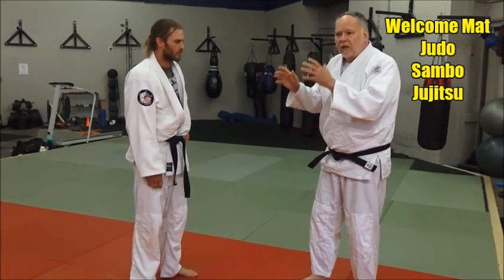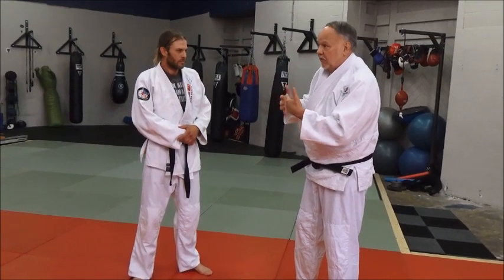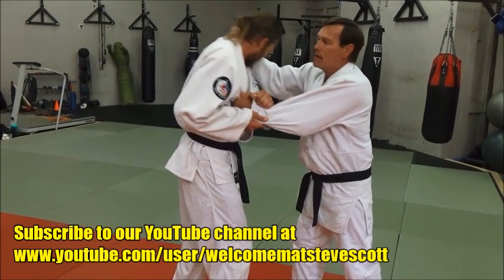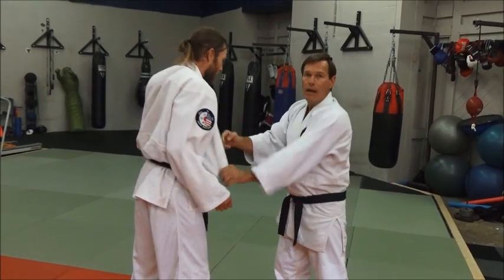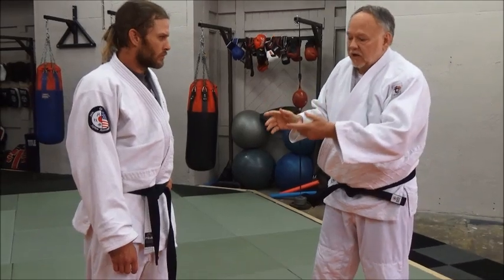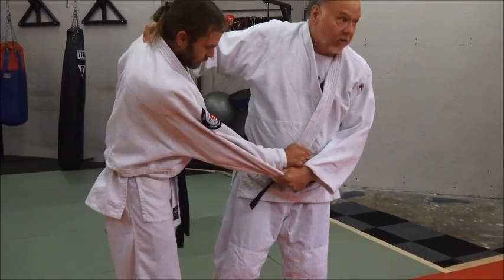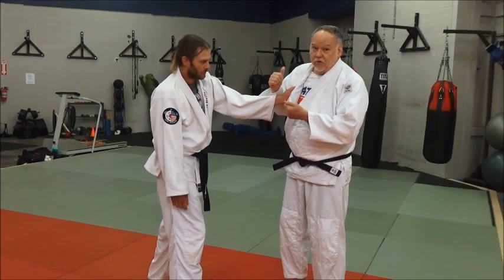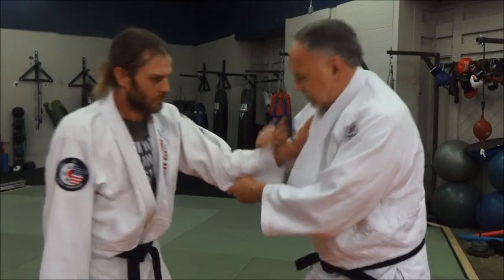PEELING OFF A LAPEL GRIP Skills & Tips On Fighting Off A Lapel Grip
This video shows some ways to get your opponent to release a grip on your lapel.